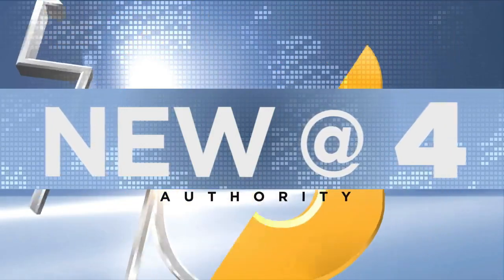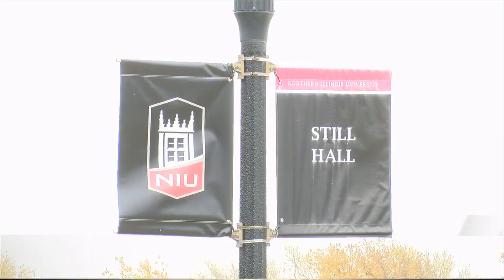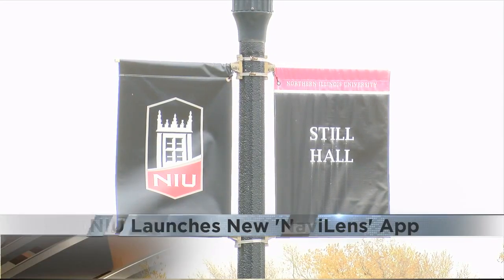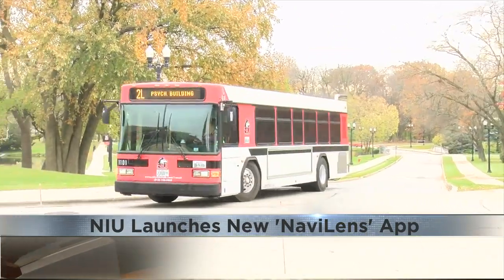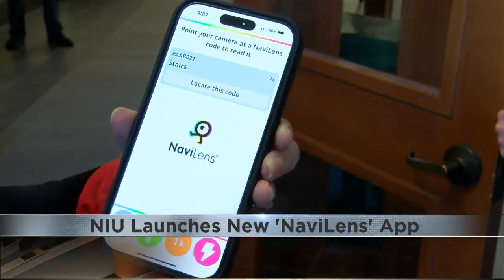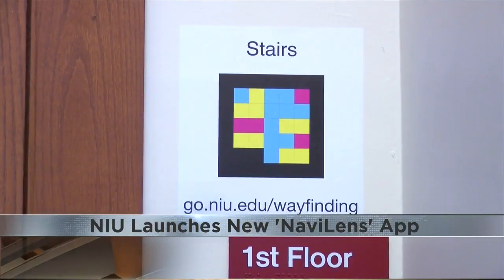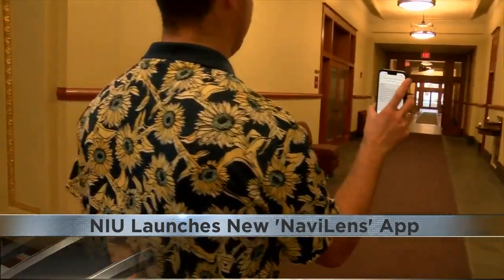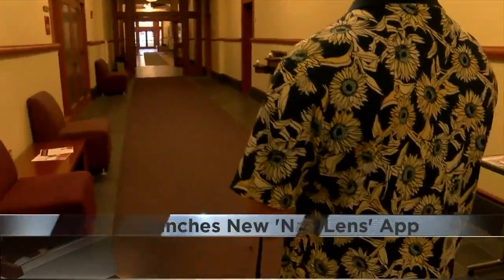Northern Illinois University launches new 'NaviLens' app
The app will assist students relying on accessibility tools in navigating the DeKalb campus.